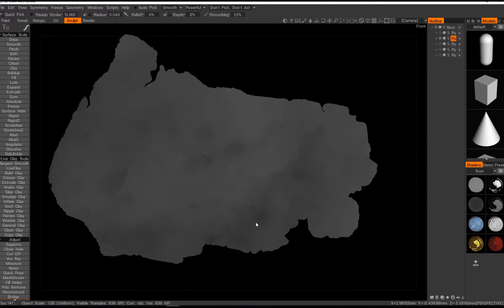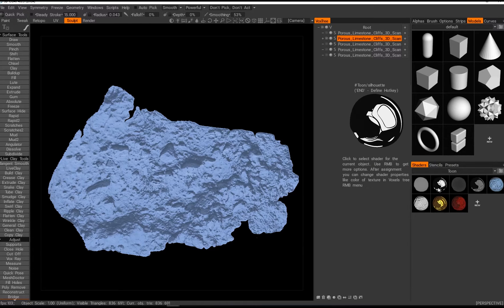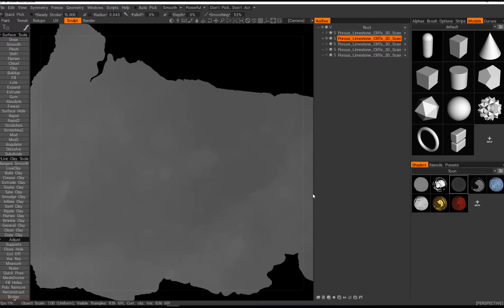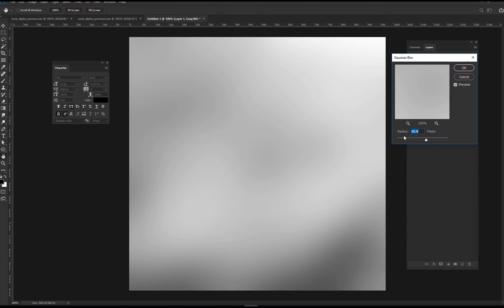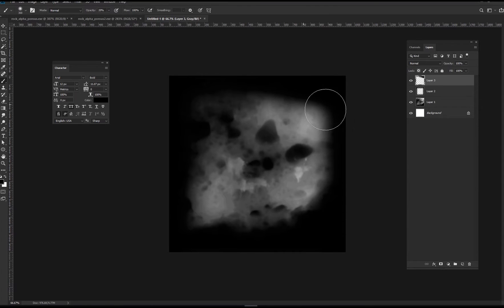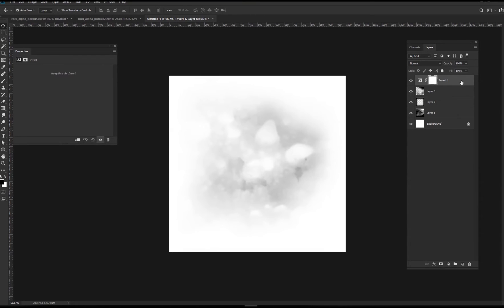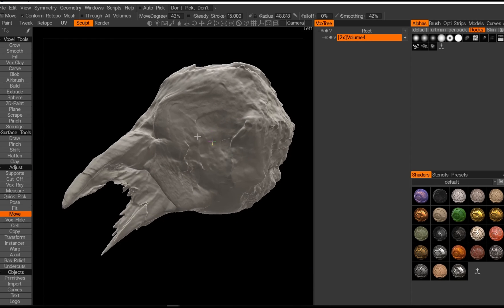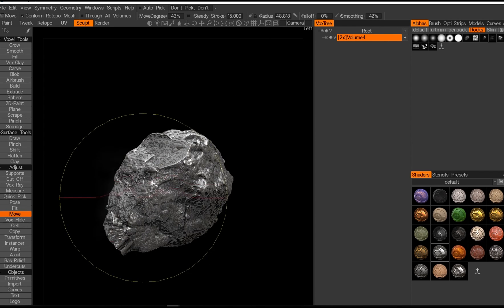Make Your Rock Brush Using 3D Coat Toon Shader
3D Coat 4.8.37